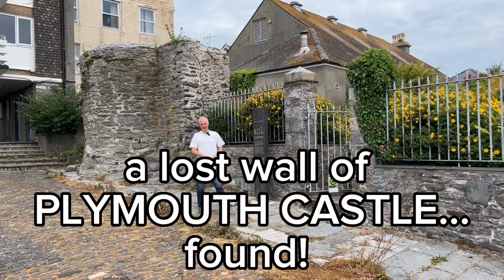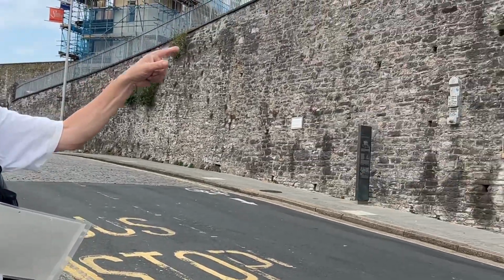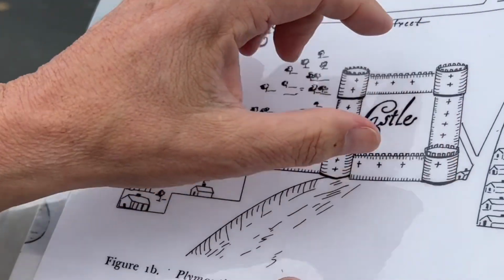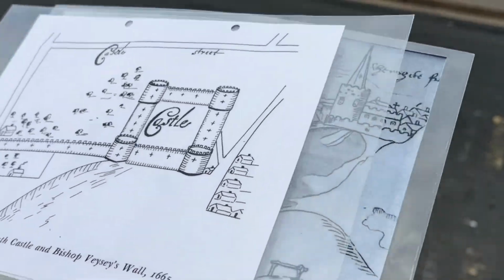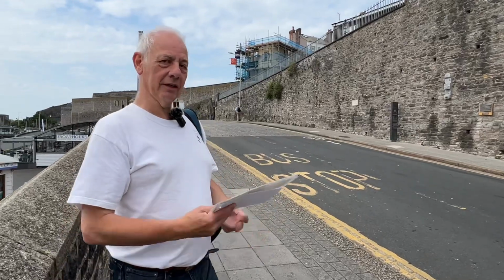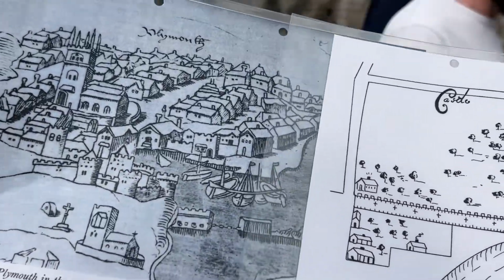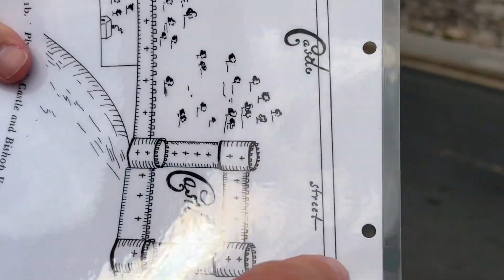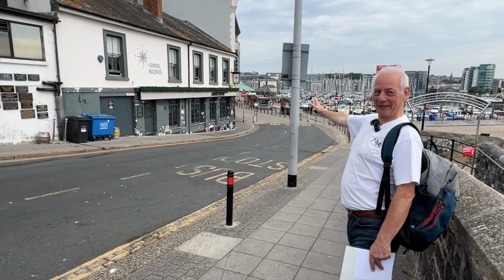A “lost” bit of an old castle wall. PLYMOUTH CASTLE with Phil Photiou.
Looking at parts of Plymouth Castle that have been overlooked & forgotten ￼